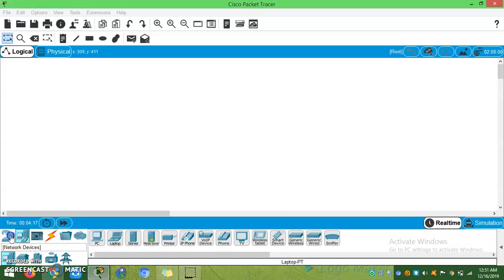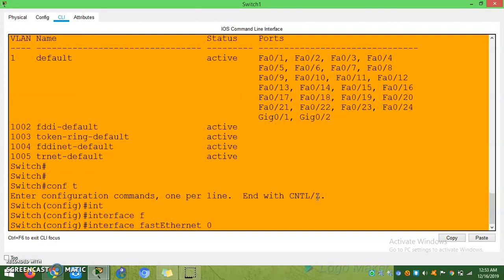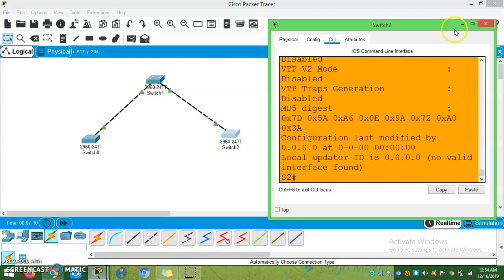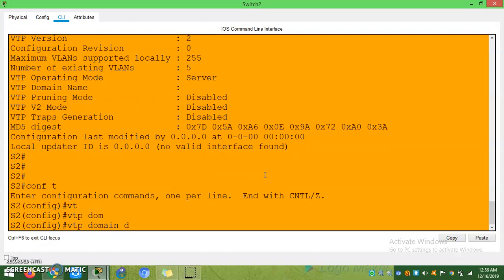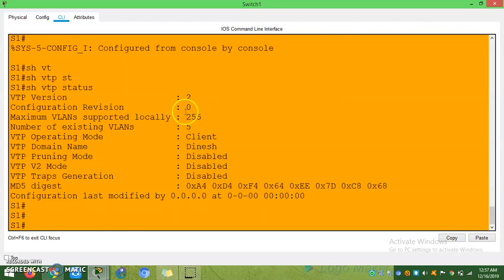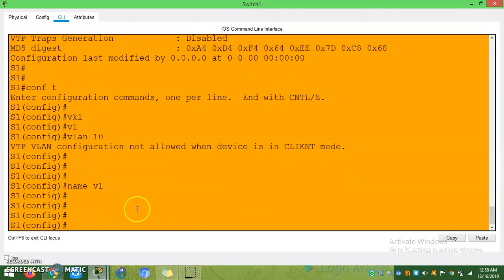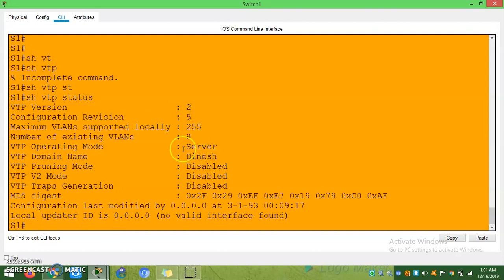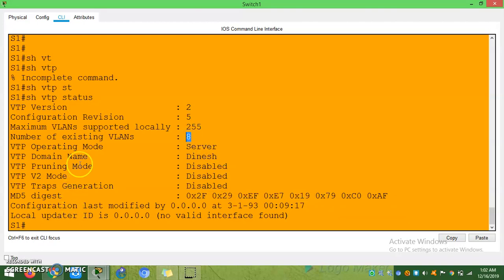How to configure VTP with Cisco packet Tracer || VTP Server and client || CCNA || Dinesh Kumar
Video explains how to configure and implement VTP for the Cisco CCNA, using Packet Tracer.
I explained how VTP shares VLAN information by configuring a VTP server and a VTP client and then connecting them together with a trunk. The demonstration is easy to follow along with, in Packet Tracer.
commands used
conf t
VLAN xx
Switchport mode trunk
vtp domain
vtp status
vtp mode